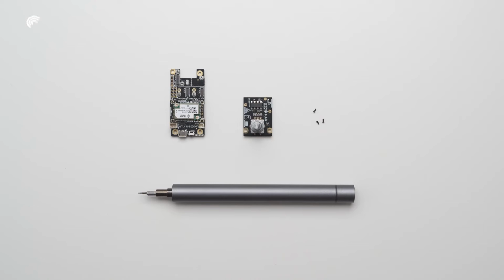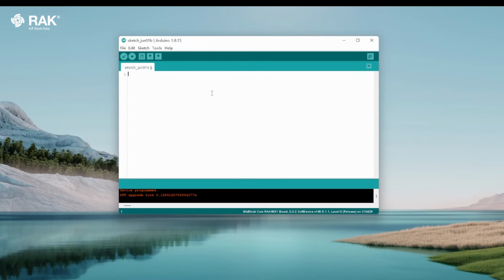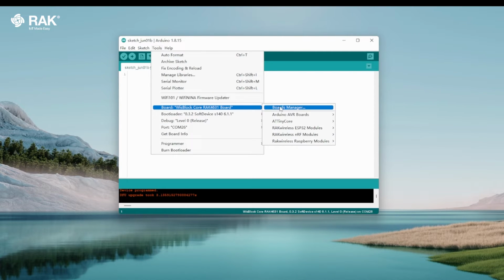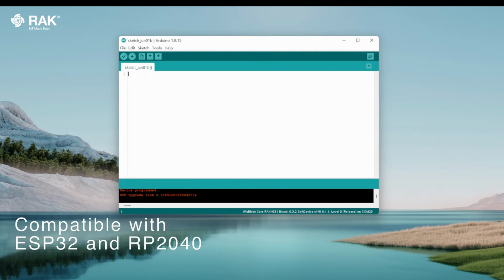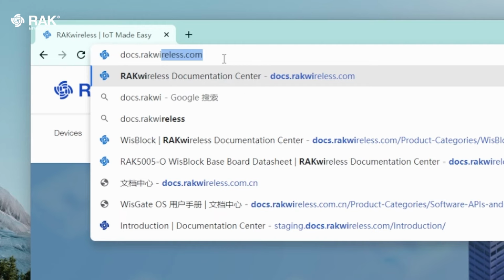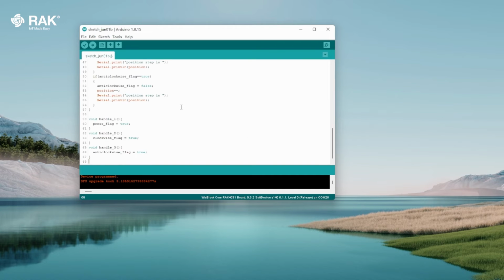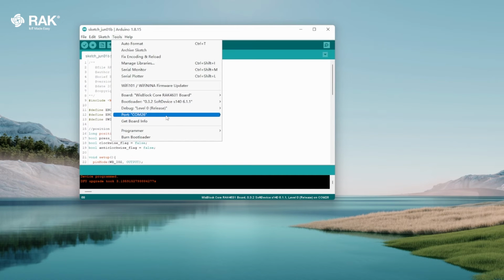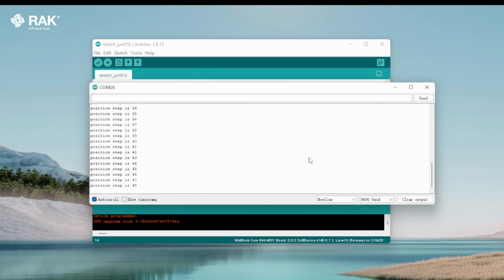Rotary Input Module BOURNS PEC11L-4125F-S0020 Work with Arduino IDE | RAK14006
RAK14006 is a WisBlock rotary encoder module based on @bournsvideos BOURNS PEC11L-4125F-S0020. The rotary input provides an option to set up a device with a rotating knob (like on old radios).
Adjust warning levels of a sensor manually by the user or use it to calibrate a sensor manually.

👉  Key Features 👈
● Rotary Encoder with an independent push switch
● 3.3V Power supply
● Size: 25mm x 45mm

👉  Documentation 👈
RAK14006 Quick Start Guide 🔽